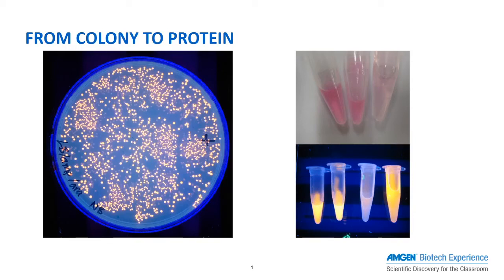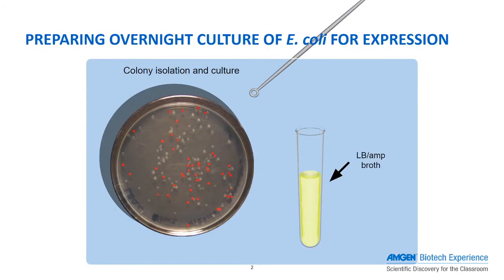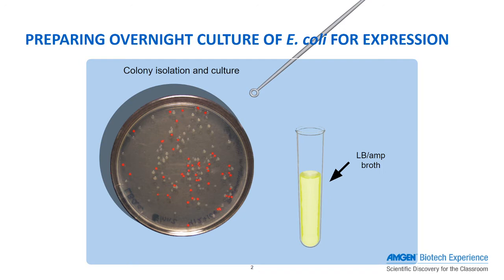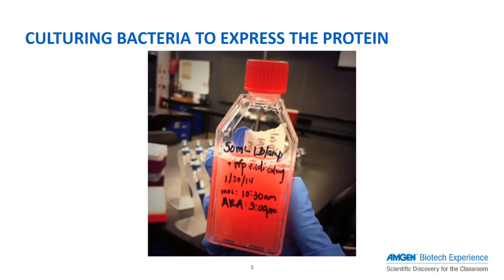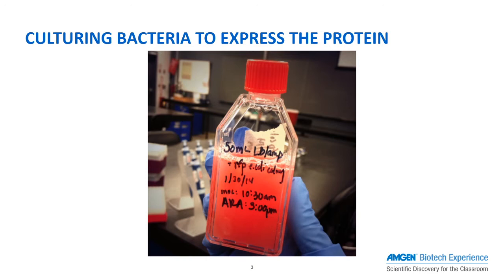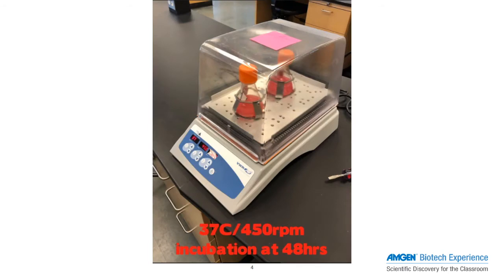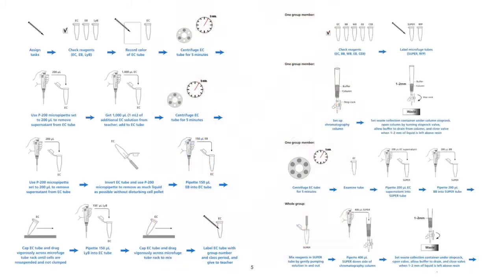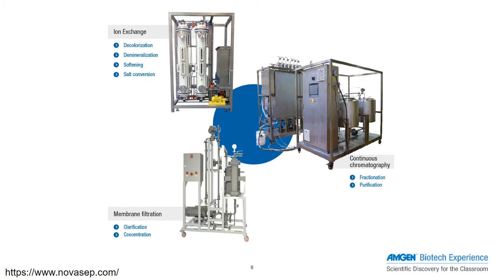ABE Lab 5: Tips for Growing Transformed Cells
This video reviews how to grow or "culture" cells by providing them with everything they need to proliferate. (After all, a single colony will only yield a tiny amount of the protein of interest!)  After 24-48 hours, the cell culture is ready to be spun down and lysed as part of the isolation process.